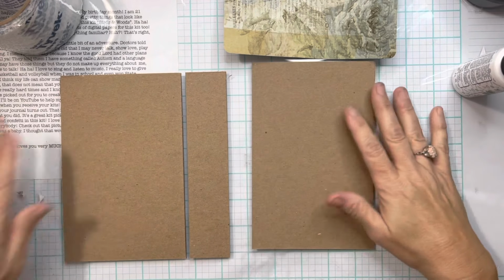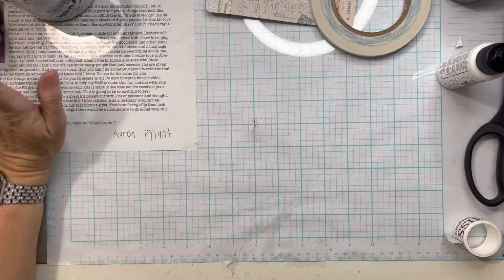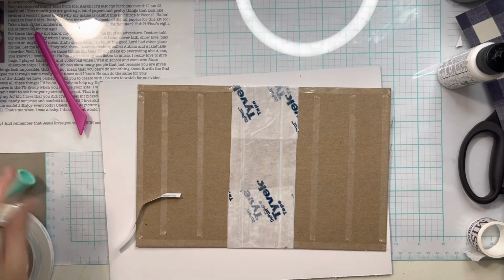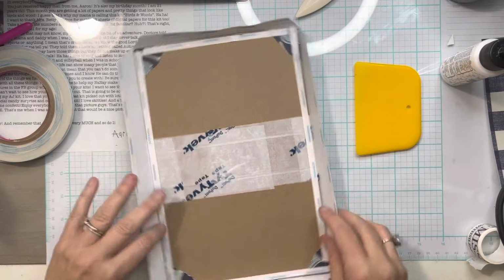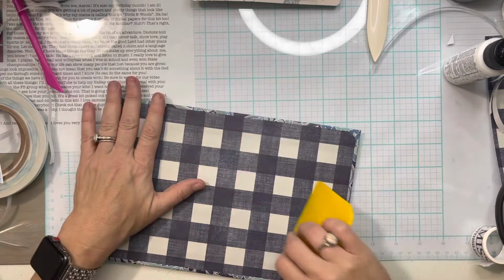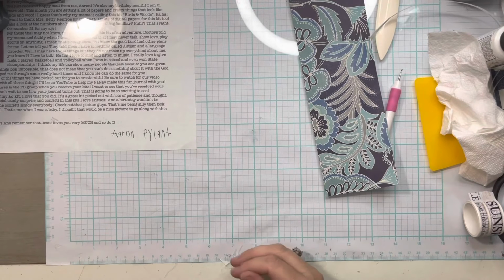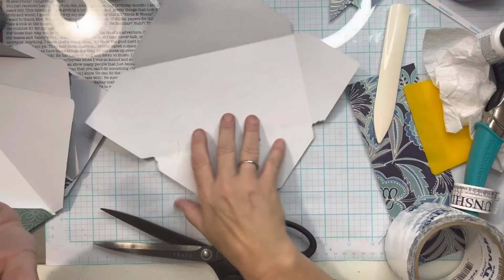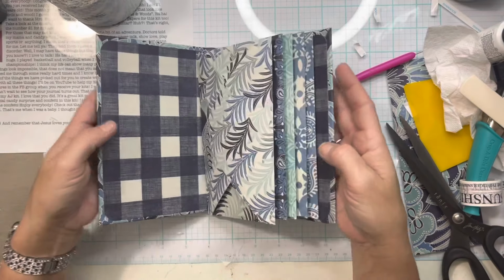Create With Me - Creating an Envelope Journal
(I often post freebies there)